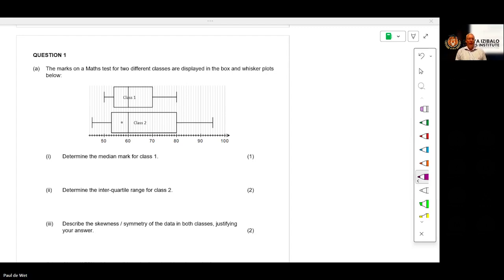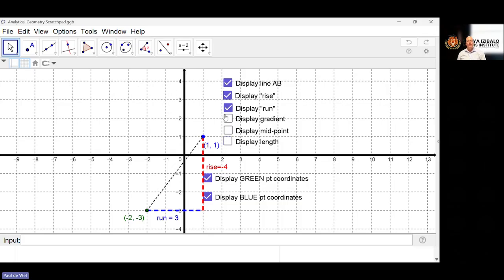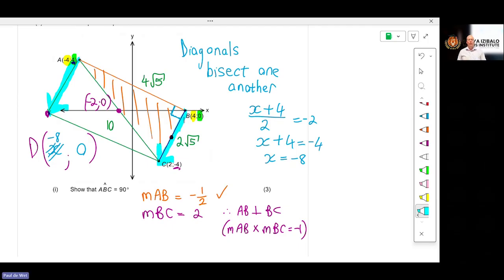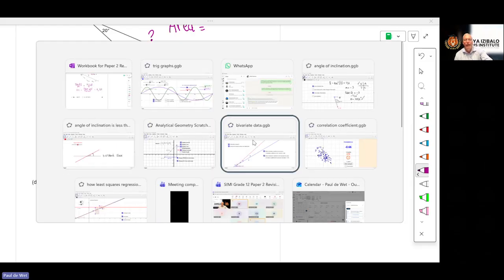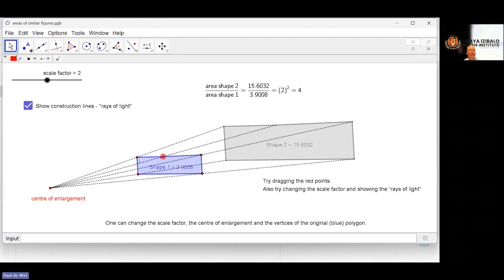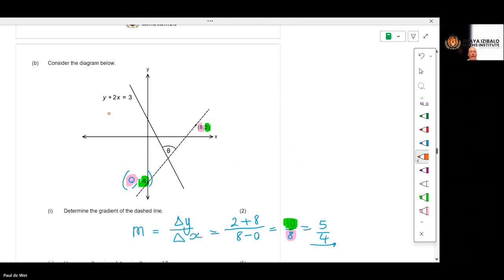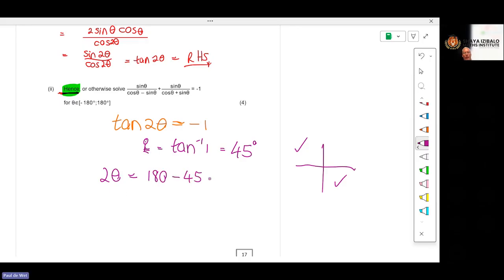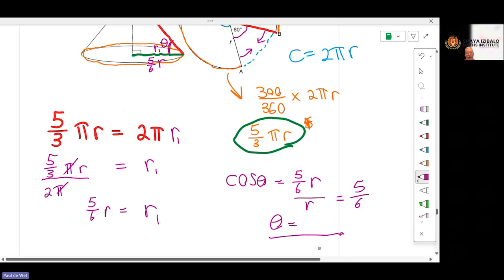SIMI Grade 12 Paper 2 Finals Revision Session 25 October 2025